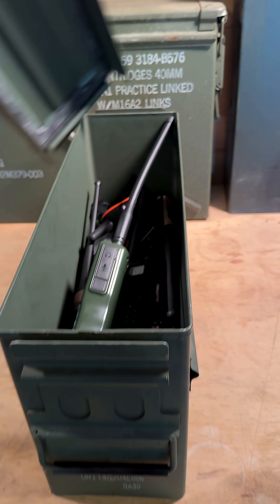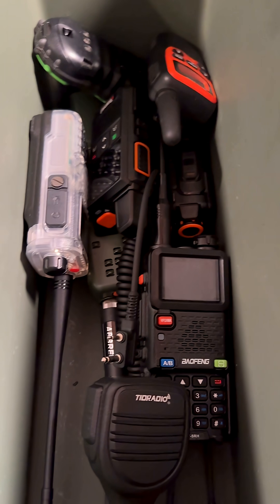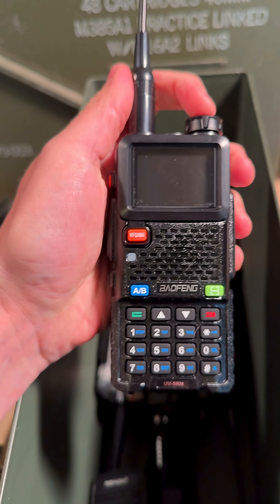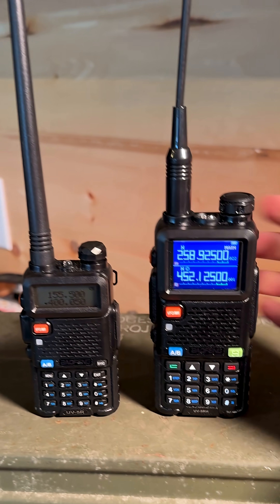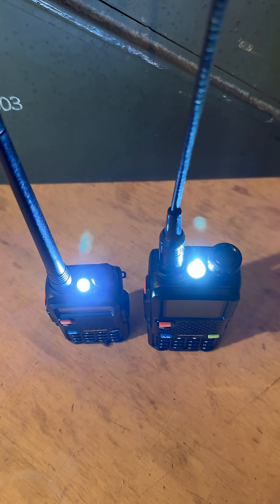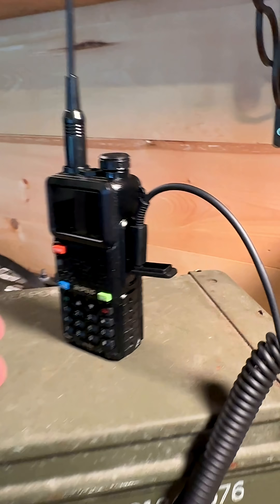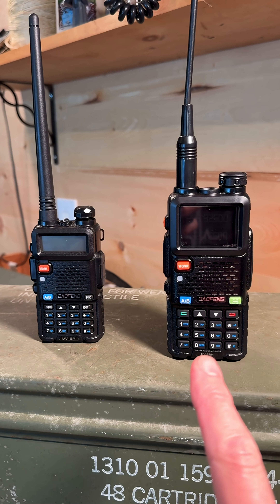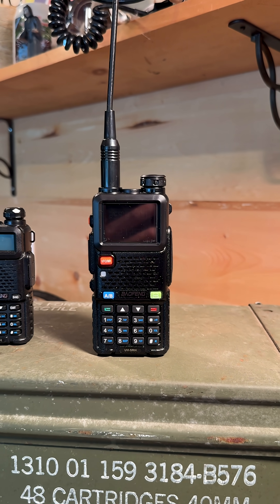A BETTER Baofeng UV-5R, the UV-5RH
Preppers looking for grid down SHTF communications typically buy a Baofeng UV-5R, but the UV-5RH adds a lot more features for a little more money. This is a comparison.

Baofeng UV-5RH Pro